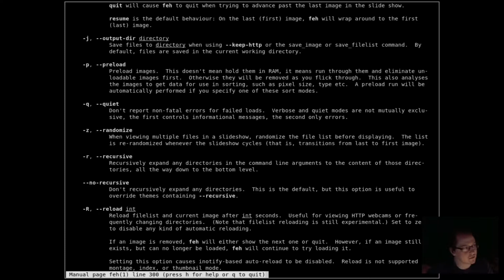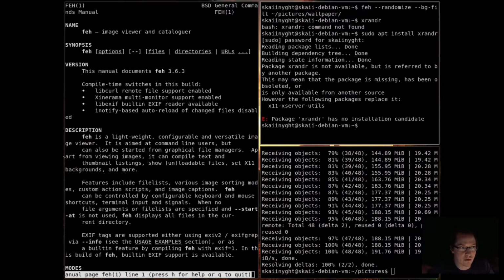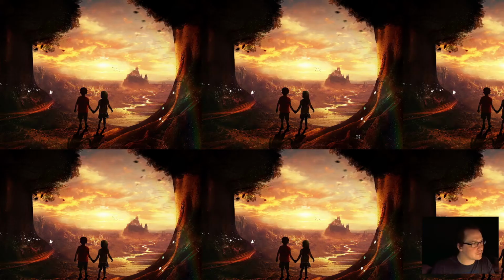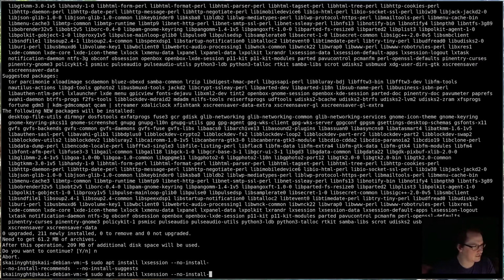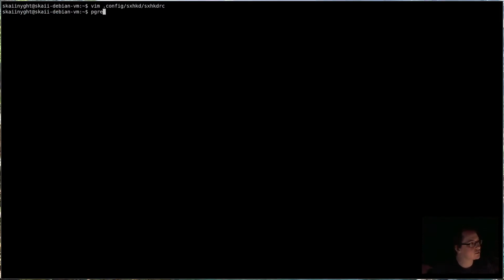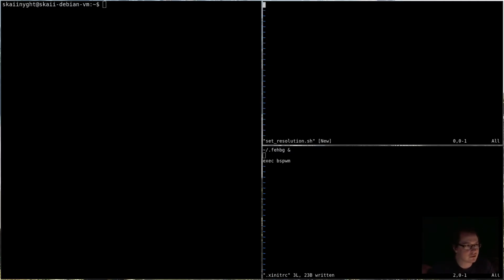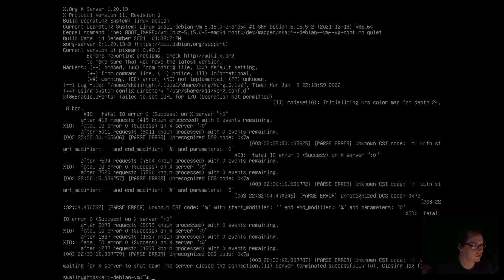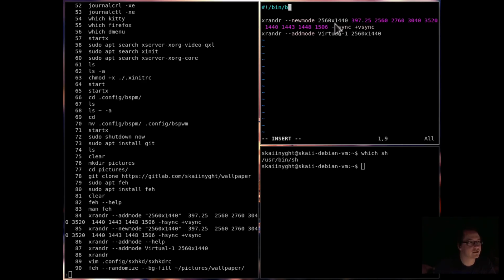Xrandr Custom Resolutions [cvt] - Bare Bones to Beautiful - 03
In this video I get the resolution of the VM to match my monitors capability at 2560x1440 through some xrandr custom resolutions. Set up a hotkey to change the wall paper via SXHKD and the feh application. We also get a pol-kit set up, in this case the lxsession polkit.

There was more trouble shooting in this episode as well, seems to be a recurring theme!